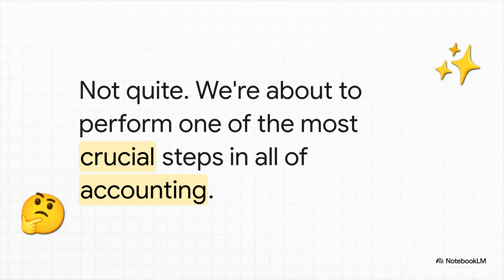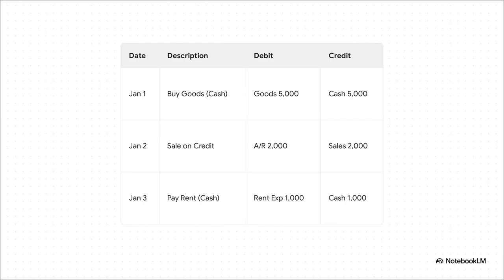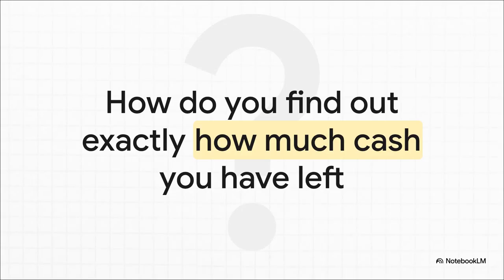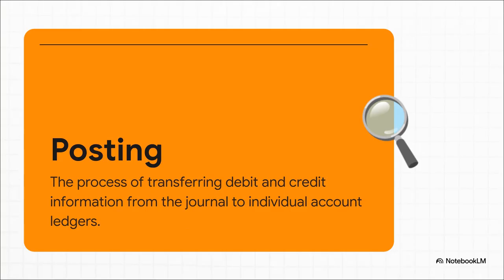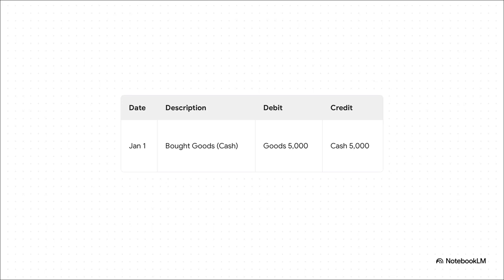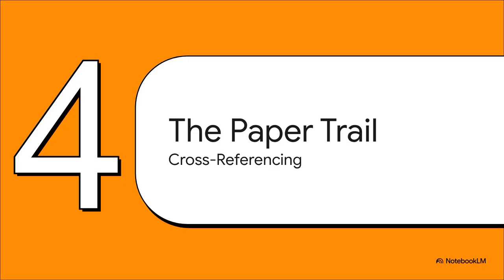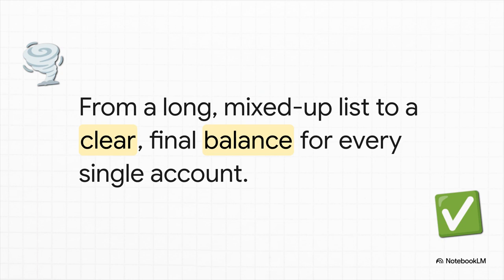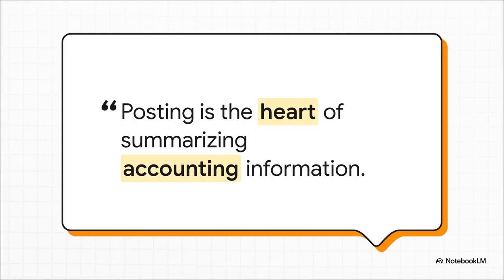การผ่านรายการไปแยกประเภทThe Explainer The Heart of Accounting Records